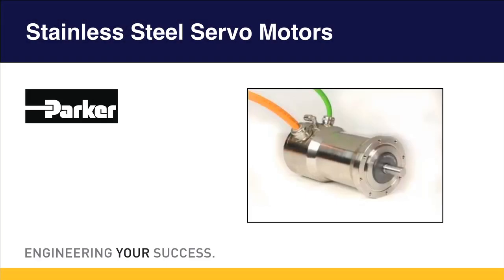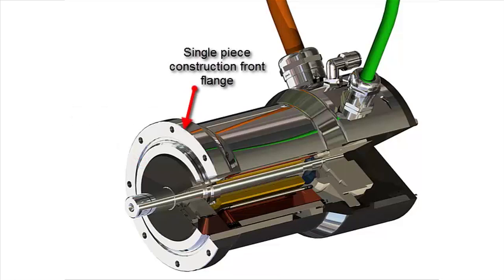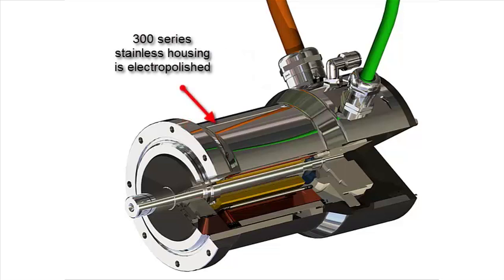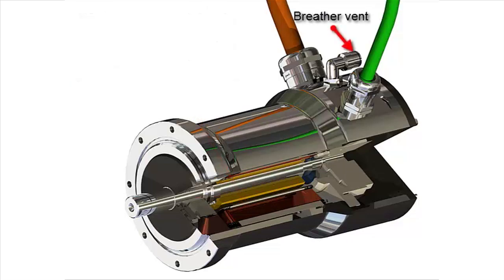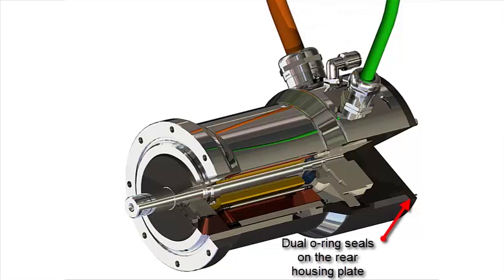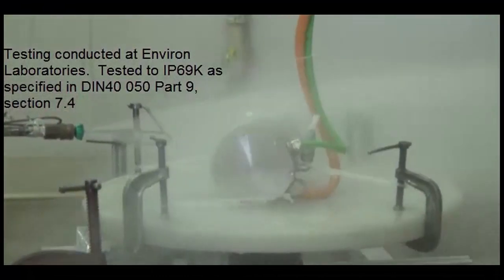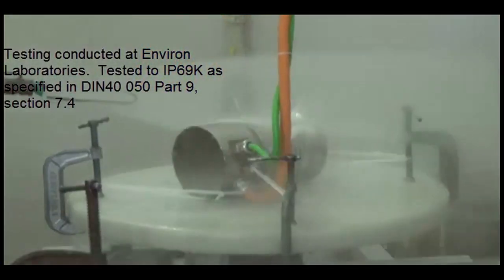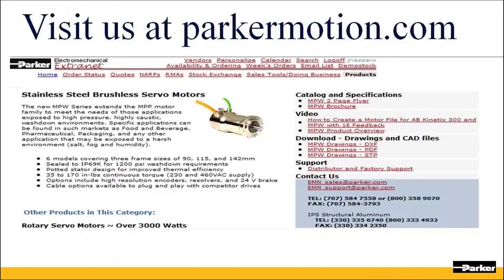Benefits of MPW Stainless Steel Servo Motors | Parker Hannifin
Parker's MPW stainless steel servo motor is the ideal solution for applications requiring high pressure, caustic, washdown. The cylindrical housings are made from 300 series stainless and the motors are sealed to IP69K and certified to NSF169.

Parker servo motors are manufactured in a 78,000 sq. ft. facility located in New Ulm, MN.  The new MPW Series extends the existing MPP product family to meet the needs of those applications that will be exposed to high pressure, high temperature, and highly caustic wash down environments.  Specific applications can be found in such markets as Food and Beverage, Pharmaceutical, Packaging, and any other application that may be exposed to a harsh environment.

Features:
• 10 models covering three frame sizes
• Sealed to IP69K for 1200 psi wash down requirements
• Potted stator design for improved thermal efficiency
• 35 to 227 in-lbs of continuous torque
• Options include high resolution encoders, resolvers, and 24 vdc brake
• Cable options to plug and play with competitor drives

Video Chapters
0:00 Intro to Parker's Stainless Steel Servo Motor
0:15 Key features and benefits of the Stainless Steel Servo Motor
1:46
▬ Social Media ▬▬▬▬▬▬▬▬▬▬
Parker Hannifin